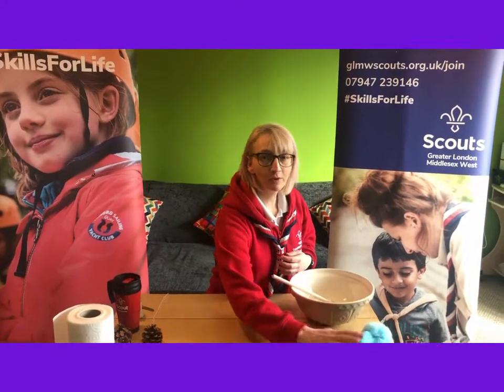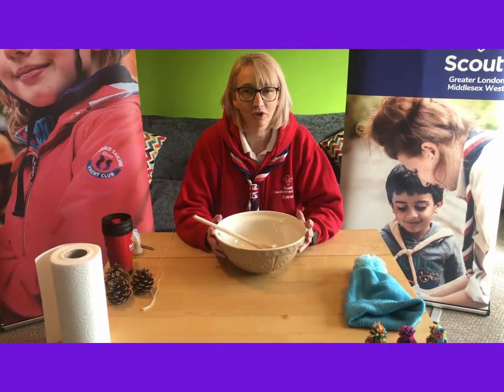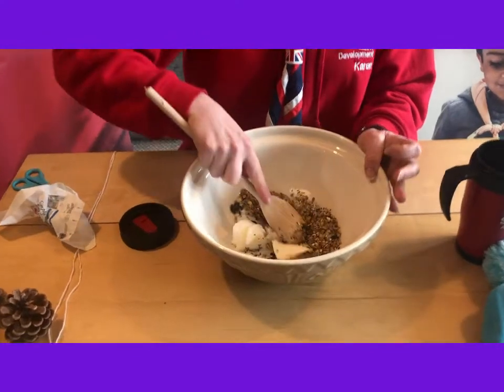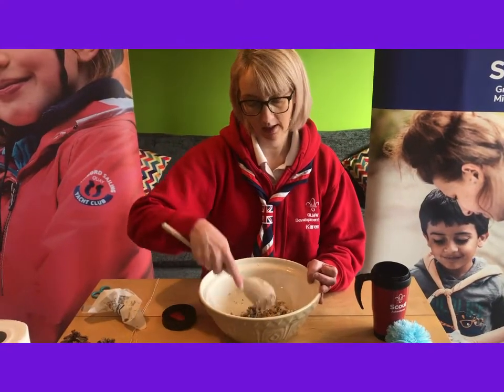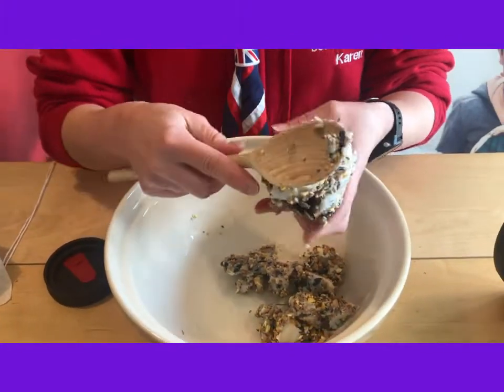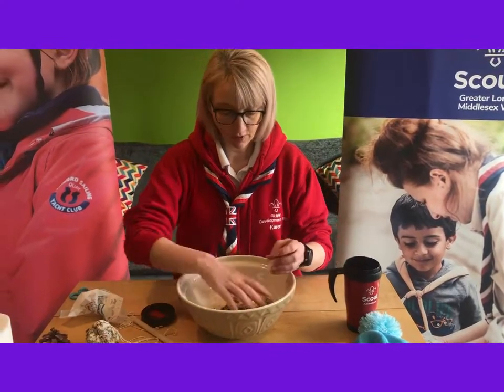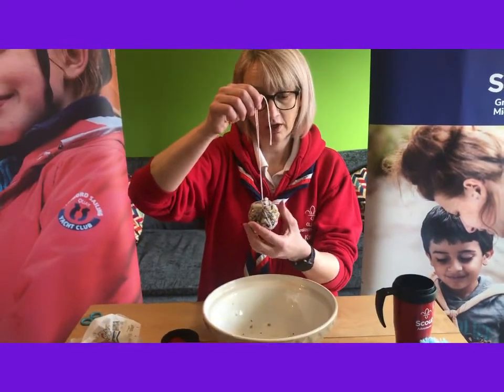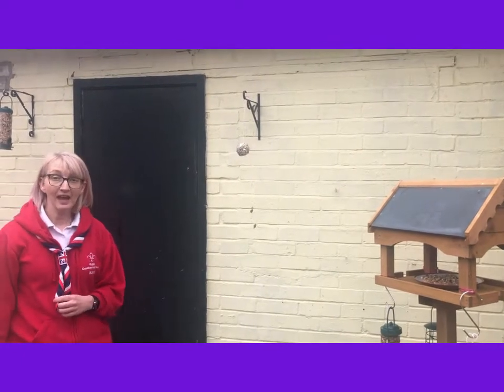Day 6 Badger's Bobble Hat Week - Bird Bobbles